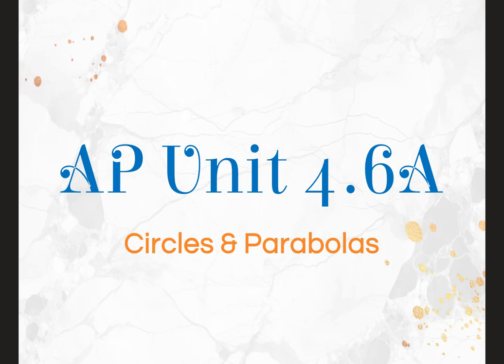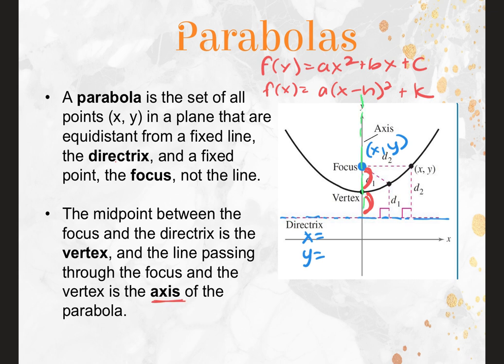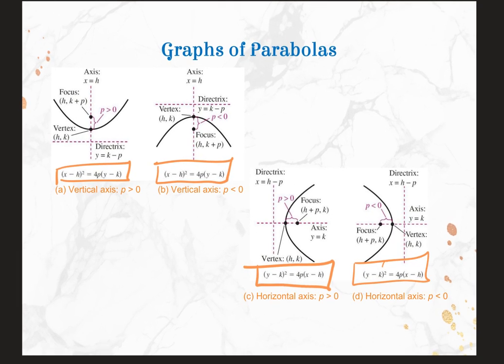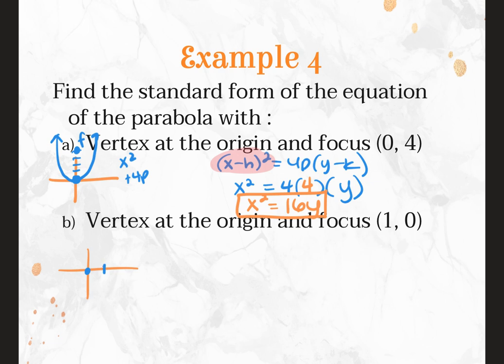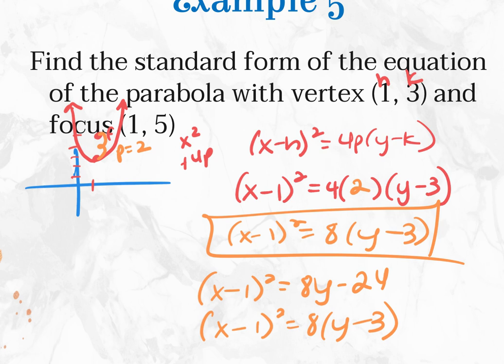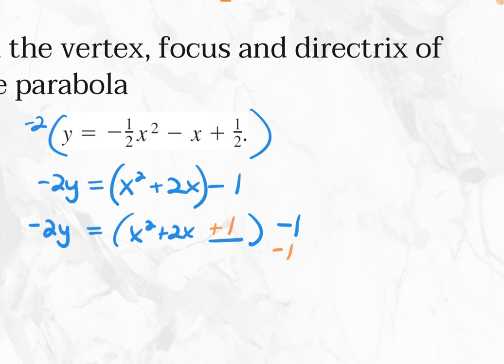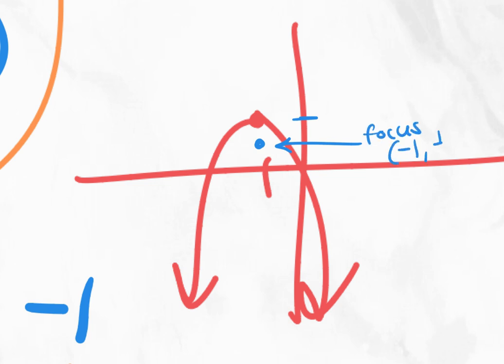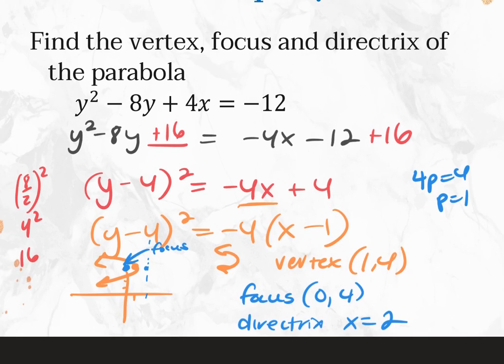3.6_APPC 4.6A Circles & Parabolas (part 2)